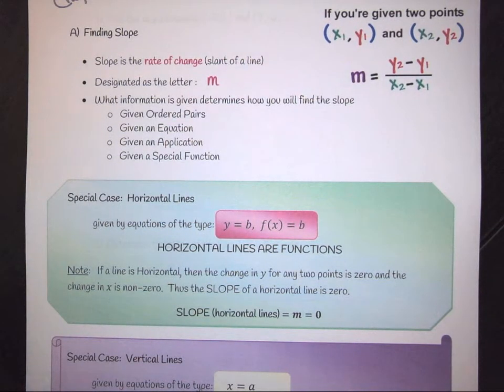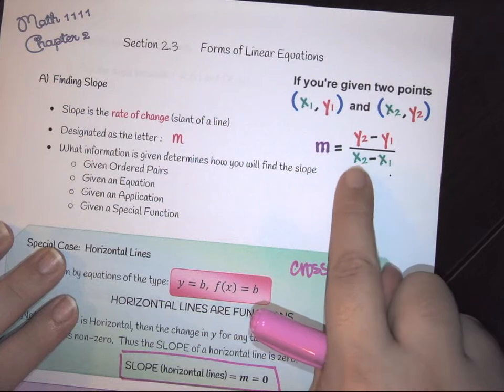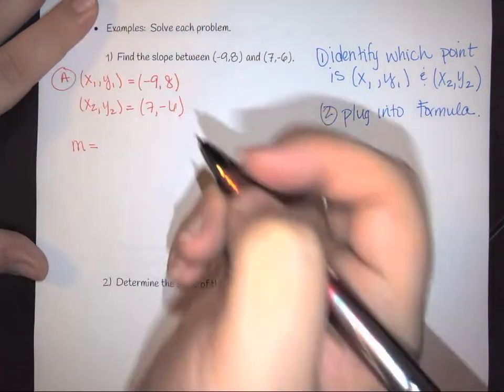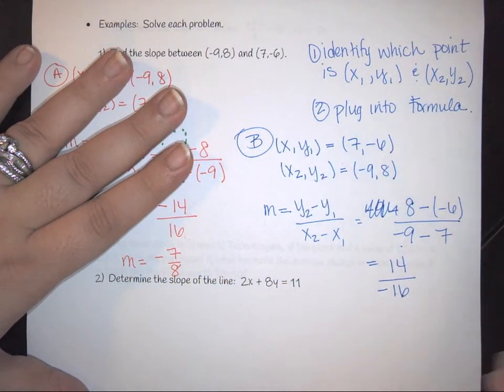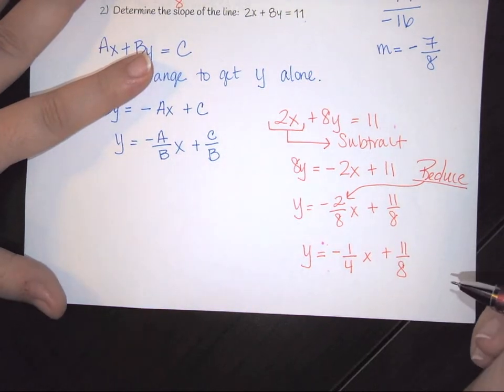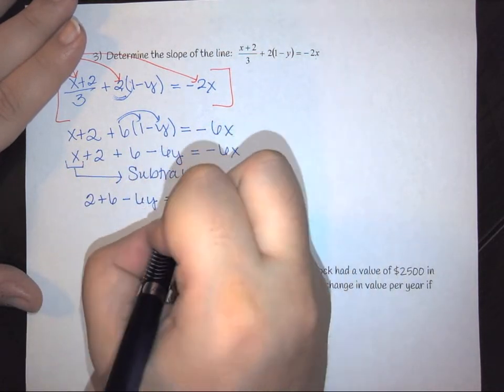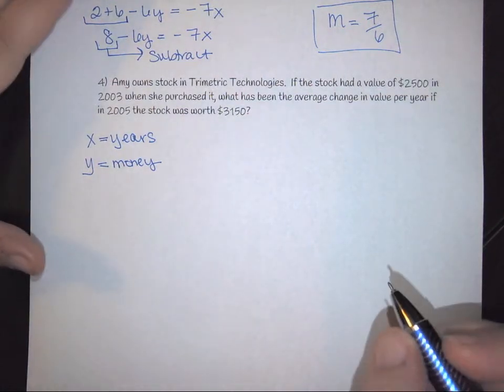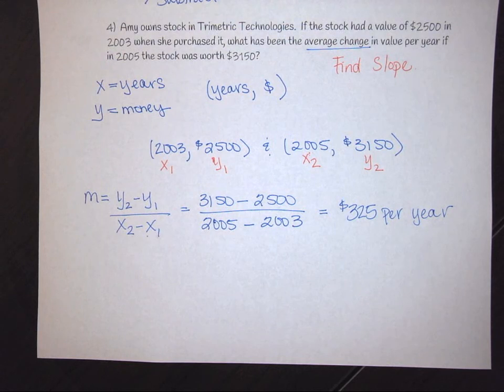Linear Slope - College Algebra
This video talks about slope and the different ways to calculate it.